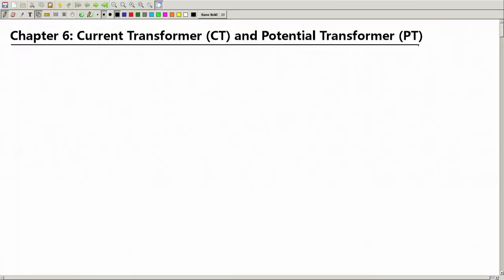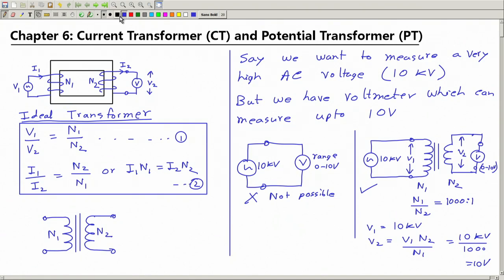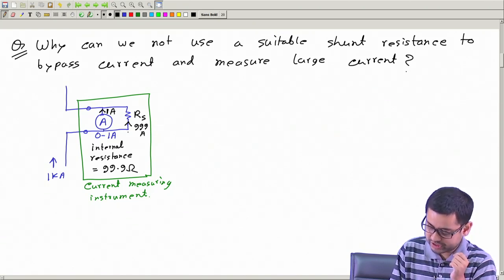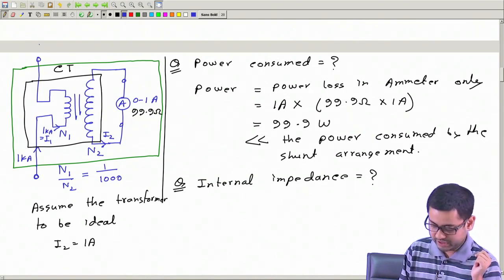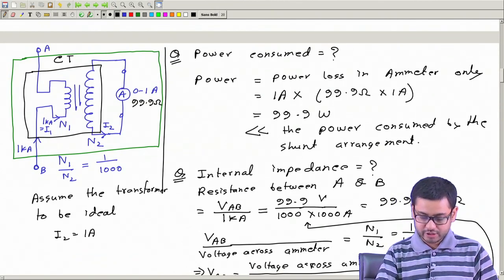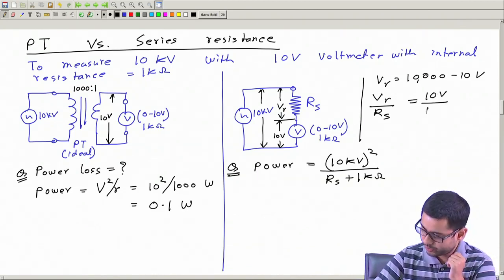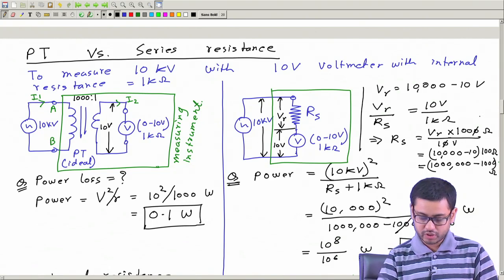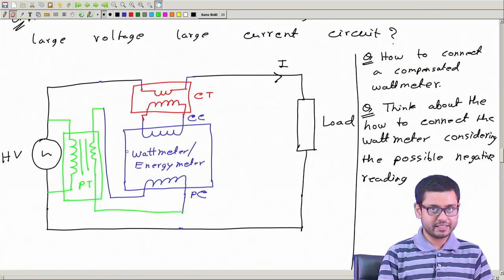Lecture 42: Current transformer and potential transformer